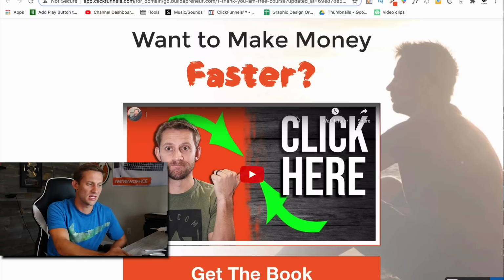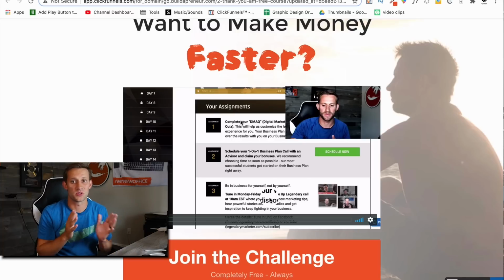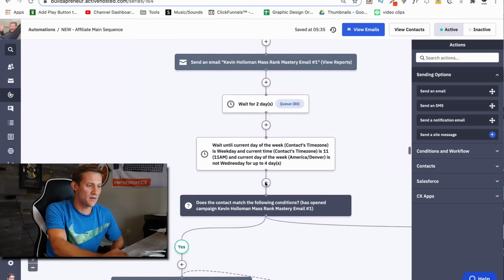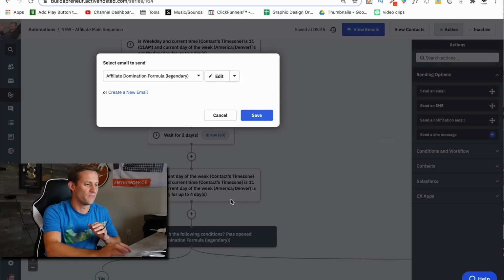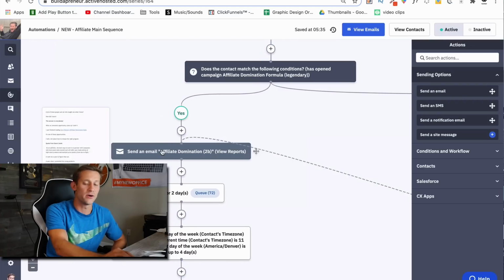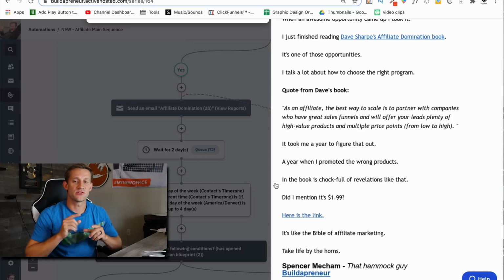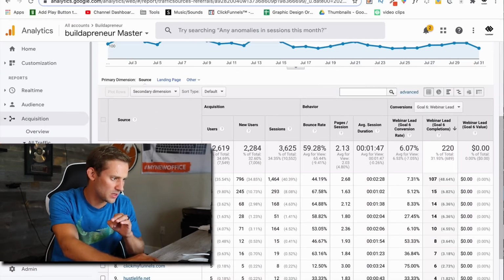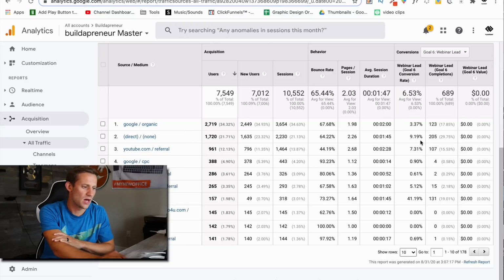Affiliate Marketing: ZERO TO 6K PER MONTH In 3 Months! (Behind The Scenes)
Here is my "Behind the scenes" video on how I took a brand new affiliate program from $0-$6,000/month in 3 months!

If you want to do the same, watch this video all the way through, and take advantage of the free landing pages, emails, and traffic sources I give you in the link below!

In this video, I step into the backend of what I'm doing to make a $6000/month income in just 3 months with a new affiliate program.

Now, for a lot of people, that would be absolutely life-changing, so if you're wanting to learn how to make $3,000-$6,000/month with Affiliate Marketing, this is one of the best videos you'll watch this year.

Not only will I give you the strategy, but I'll be showing behind the scenes of my exact campaign, landing pages, email sequence, and everything.

Obviously, I can't promise or guarantee results, but I can promise that if you put work in with this affiliate marketing strategy, you will most likely see some awesome results!

I love helping my community and audience out with any Affiliate Marketing, and will always make it a priority to get your questions answered.